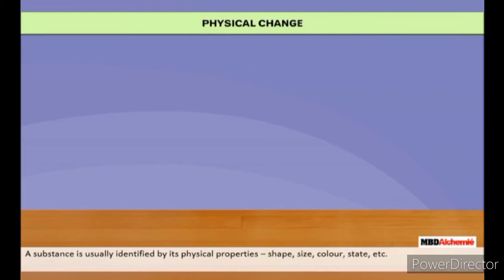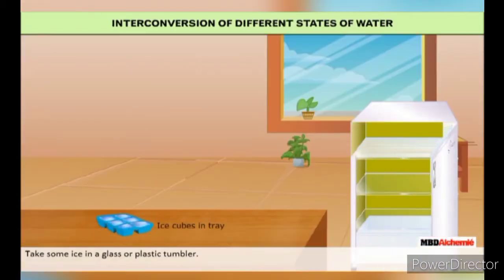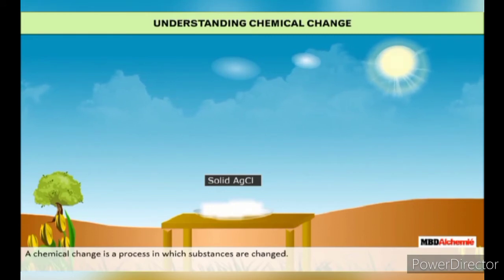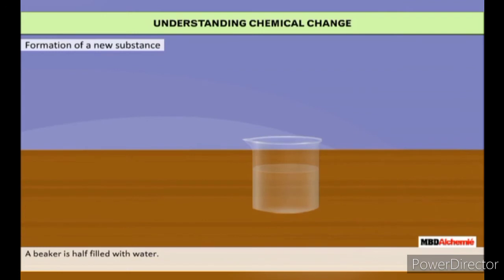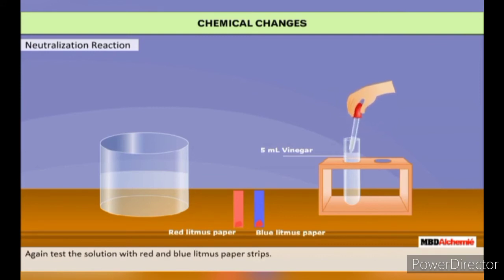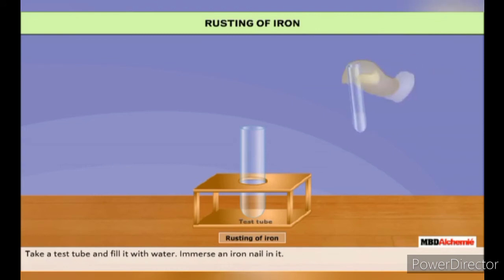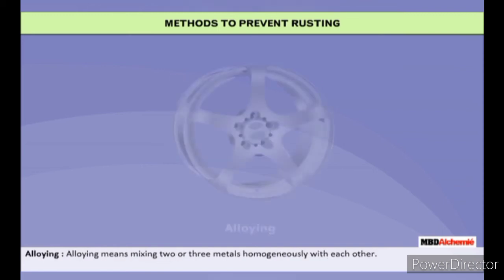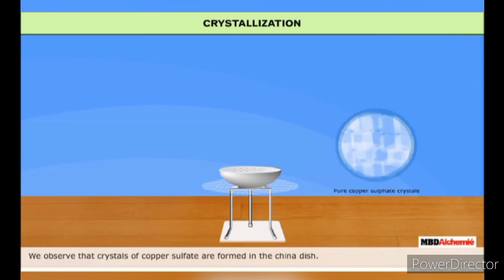Class 7 Science Chapter-6 Physical and Chemical Changes